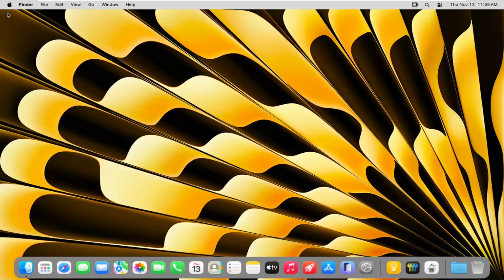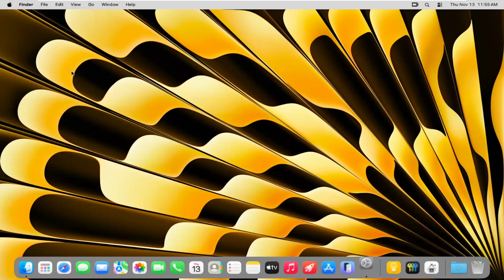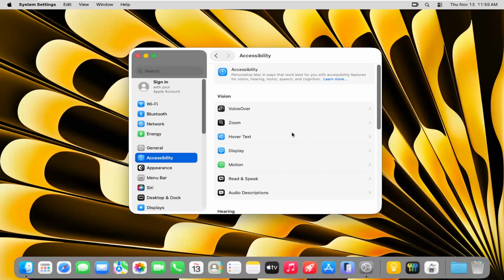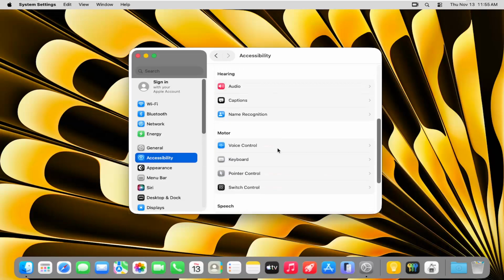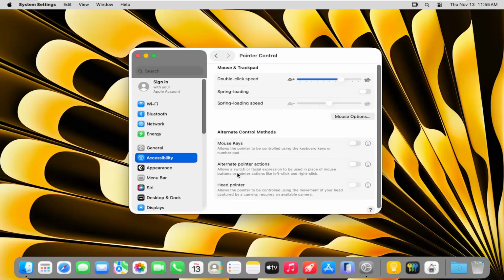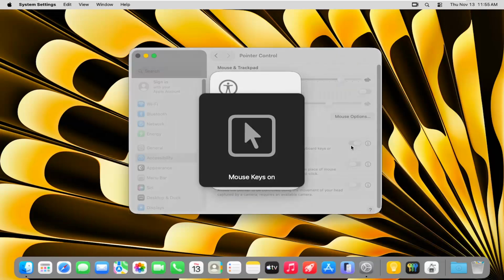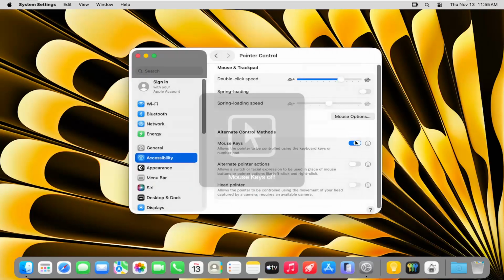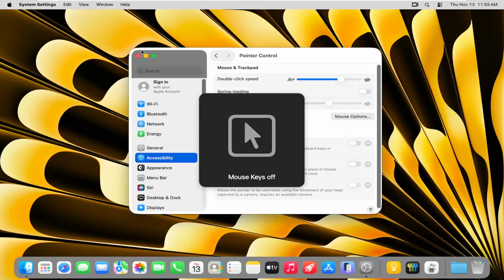How To Disable Mouse Keys on macOS [Guide]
This video tutorial provides a clear overview of how to turn off Mouse Keys on macOS, helping viewers understand the core settings that influence cursor control. It explains the purpose of Mouse Keys and why it may cause unexpected cursor behavior when enabled. The guide focuses on improving accessibility management, system navigation, and overall device usability. Viewers gain insight into controlling input preferences without being overwhelmed by technical details.

Issues addressed in this tutorial:
macos mouse keys
mouse keys not working properly
disable mouse keys mac
mac accessibility settings
mac keyboard control issues
mac cursor movement problem
mac system preferences guide
mac input settings fix
mac keyboard navigation settings
mac mouse settings tutorial

This tutorial highlights key concepts related to macOS accessibility tools and how they influence everyday workflow. It emphasizes understanding system settings that modify keyboard and pointer interactions, allowing users to maintain smoother device performance. The video also covers common reasons why Mouse Keys might be unexpectedly enabled and how recognizing these factors can improve troubleshooting confidence. By focusing on clarity and usability, the guide empowers viewers to better customize their macOS experience.